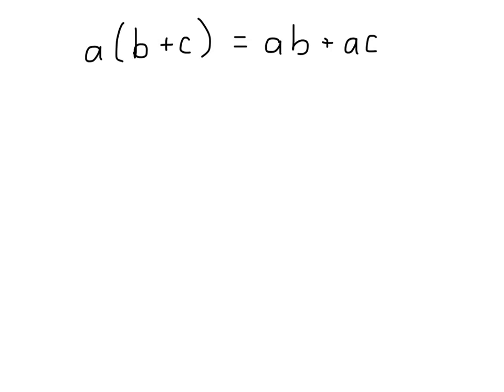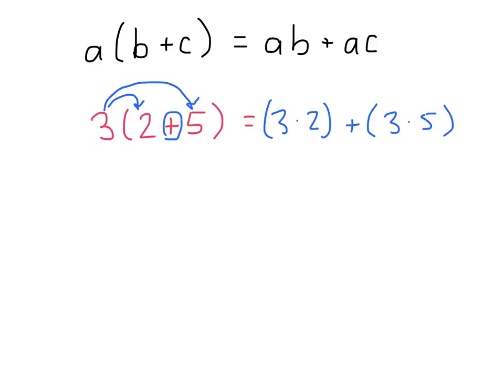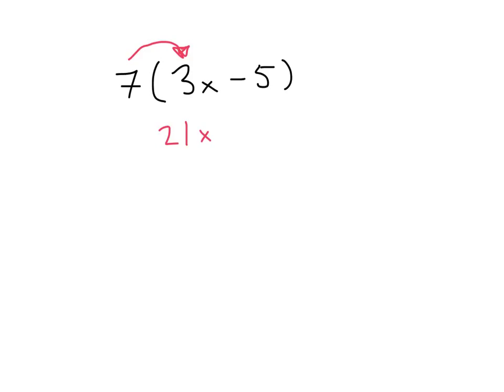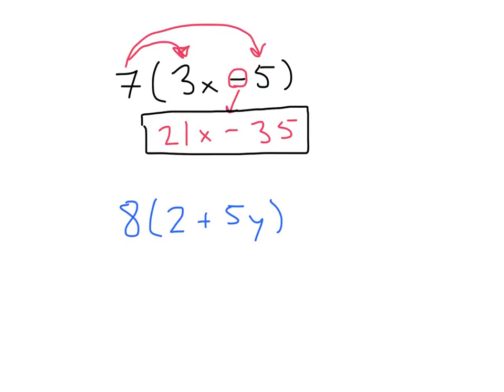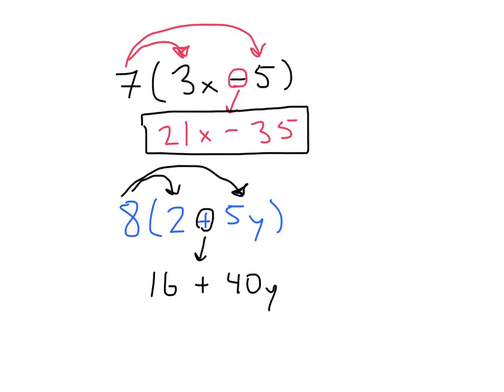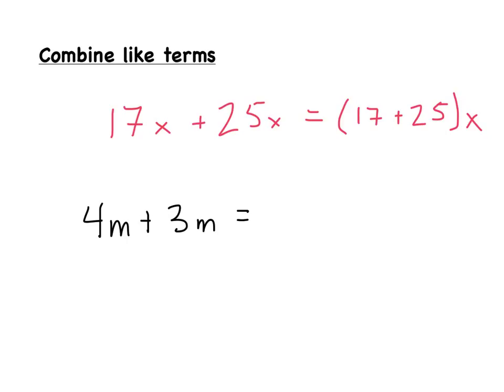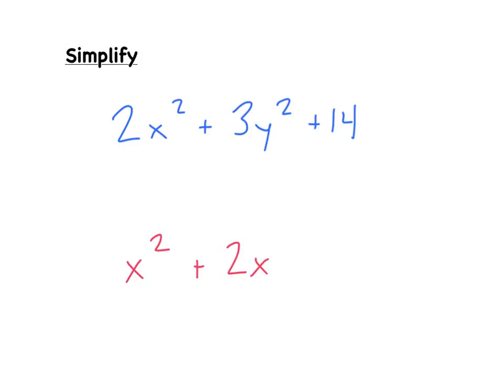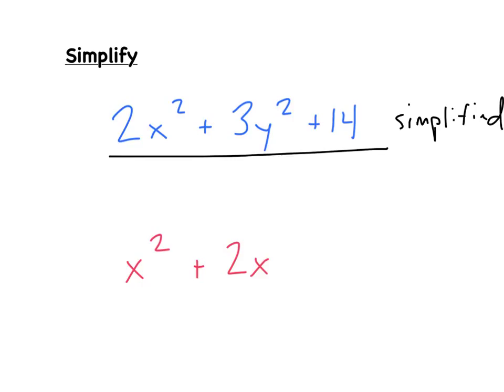8-1-4 The Distributive Property